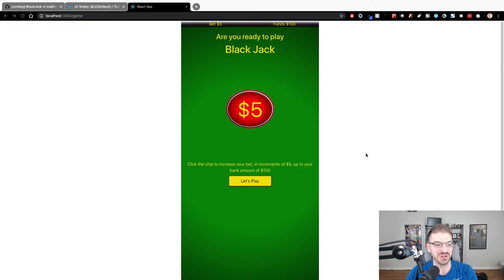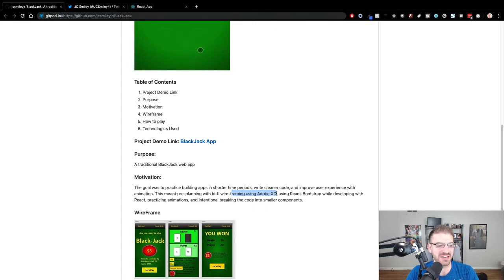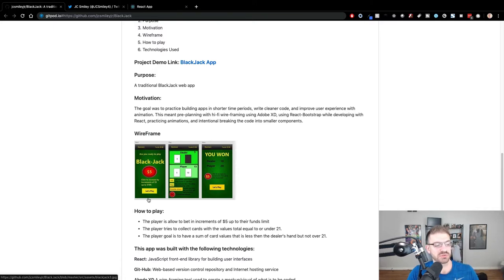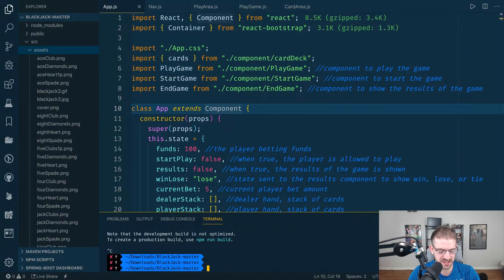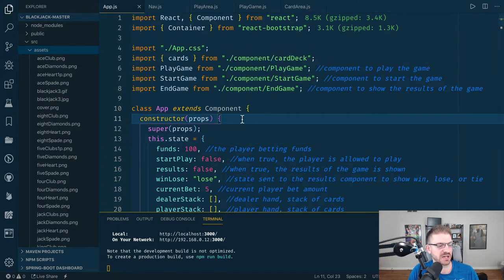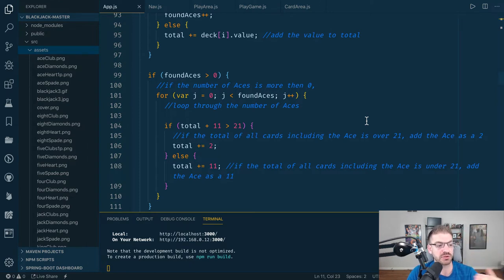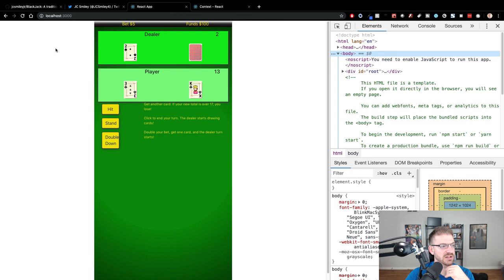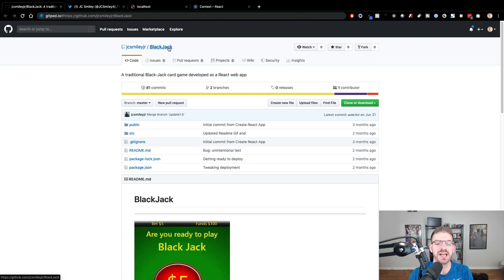Developer Code Reviews - A React Blackjack Game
In this video, I review React code in the form of an awesome looking blackjack game!

Request a code, design, or review review!